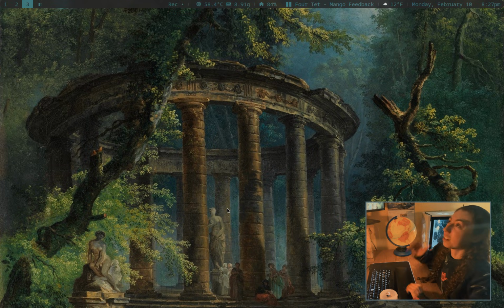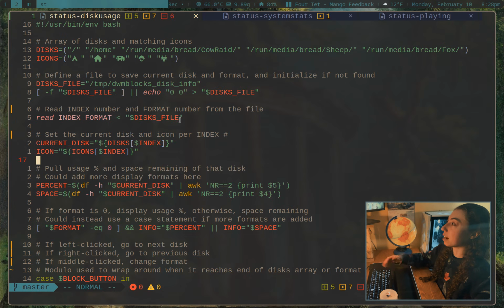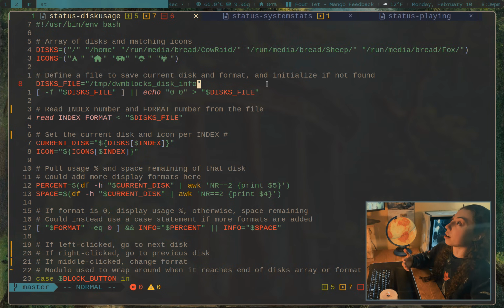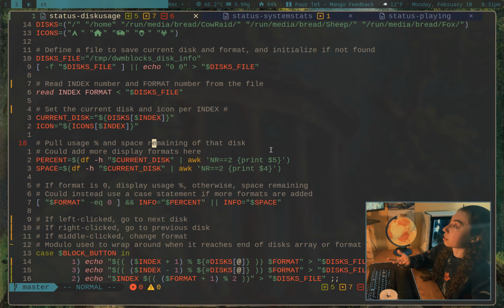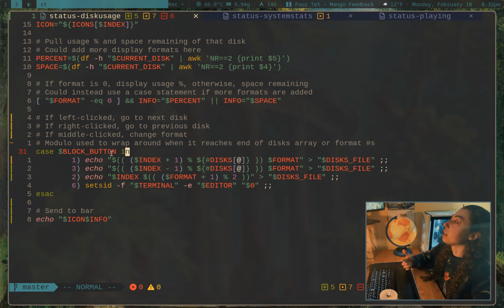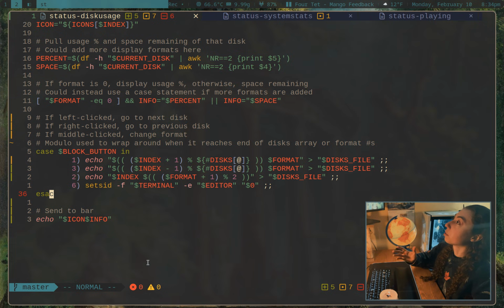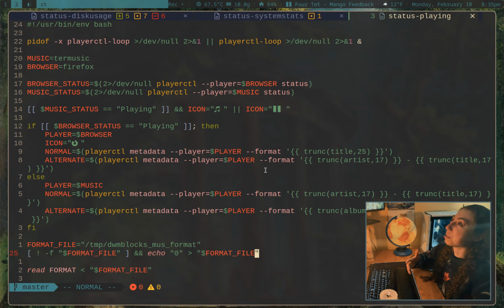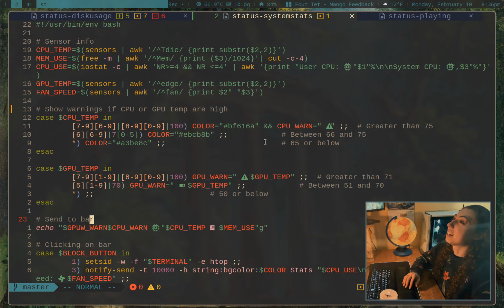writing shell scripts for my statusbar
painting is by Hubert Robert - "The Bathing Pool" / "Le Bassin de baignade".

0:00 The problem in question!
0:53 a note about Pywal
1:55 disk usage module
7:41 updating my now-playing module
8:39 updating the system stats/temps module